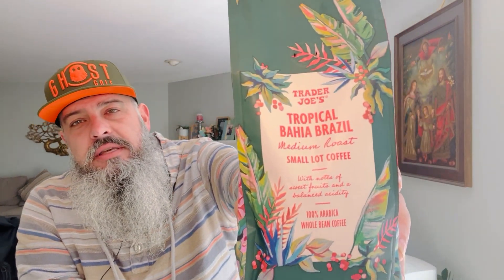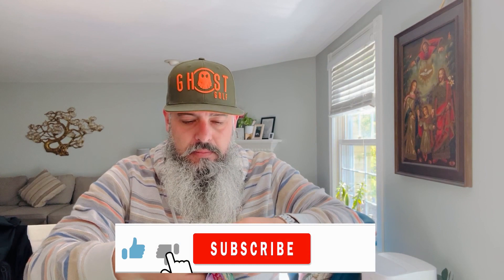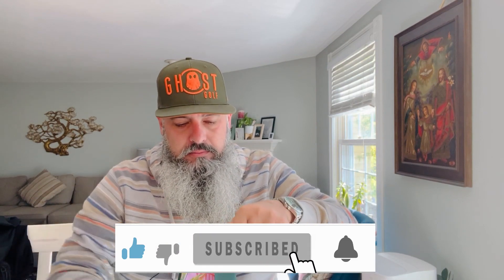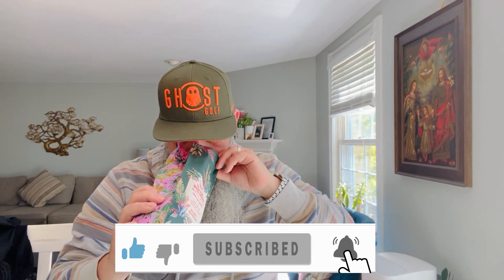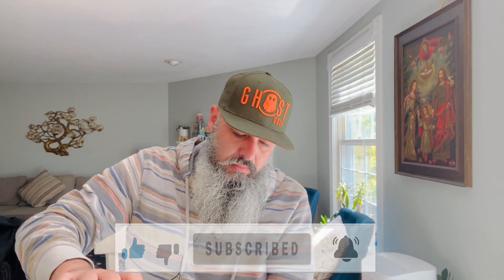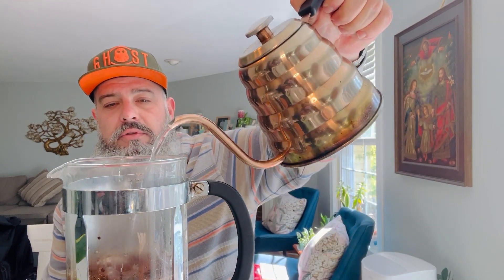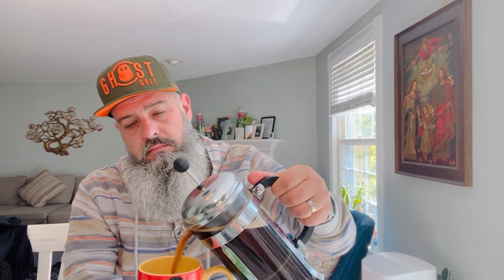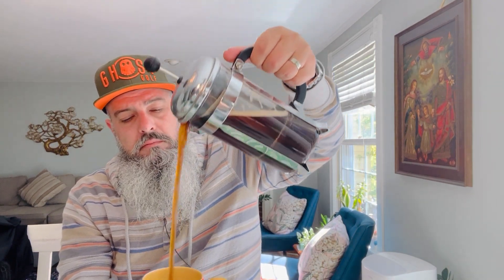Tropical Bahia Brazil Coffee from Trader Joe's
Tropical Bahia Brazil is part of TJ's Small Lot Coffee program, which means quantities are small.
Ripe Arabica coffee beans spend the long drive in a hot, closed truck. These conditions set off a fermentation process that, unlike the controlled and monitored process for most coffee, happens naturally and with minimal interference. Such spontaneity gives Tropical Bahia Brazil its unique character. A medium roast results in a balanced coffee that boasts layered flavors, notes of sweet fruits, and a touch of acidity.
Use my codes for discounts on the Worlds Best Coffee:

Atlas Coffee Club (A great monthly subscription)

Guadalupe Roastery - Coffee For the Common Good